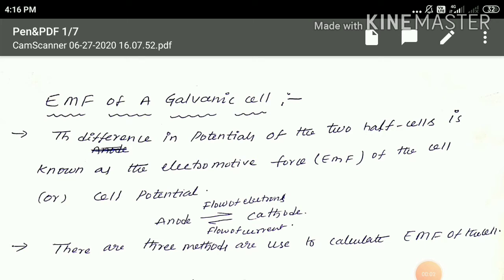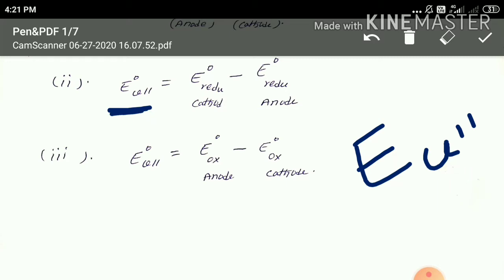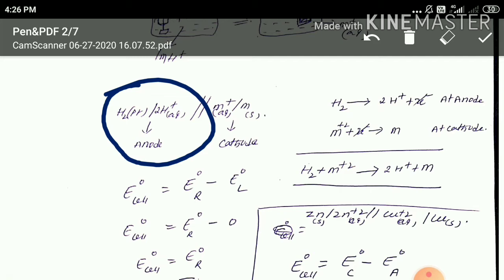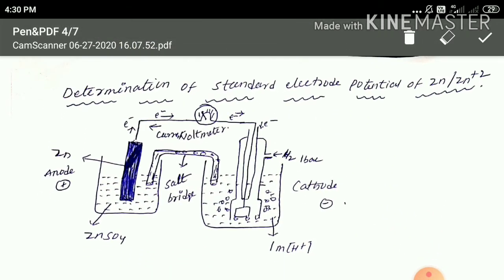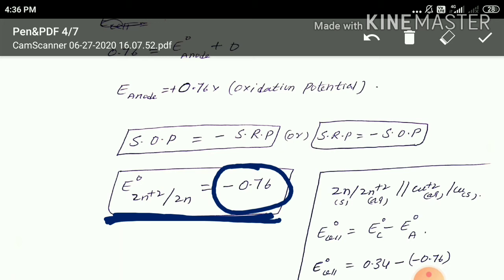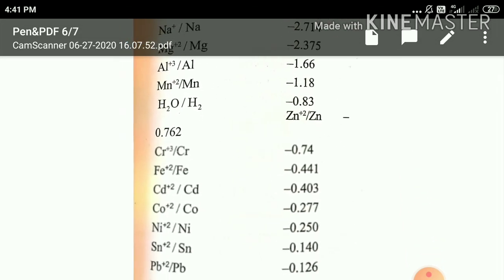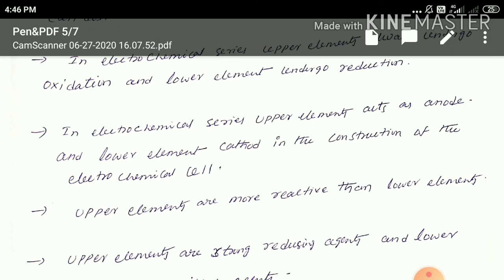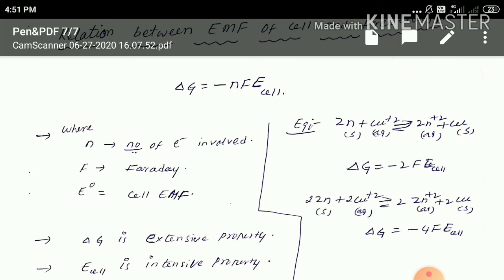Che,2ndpu, Electro Chemistry 52